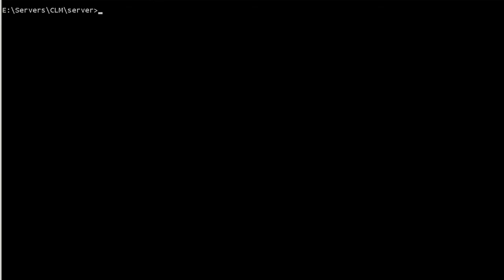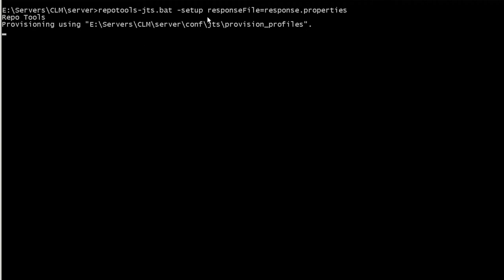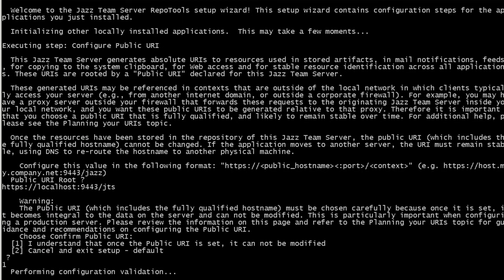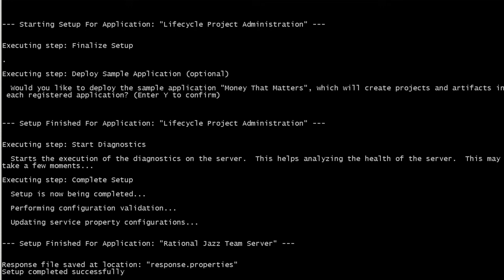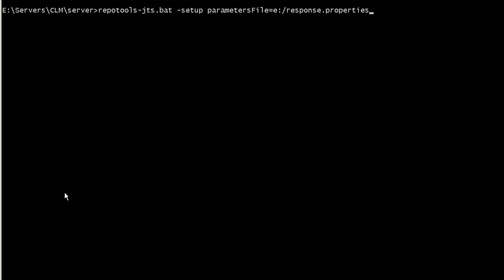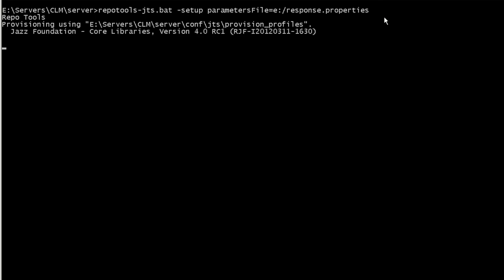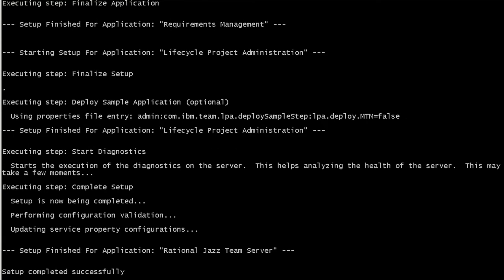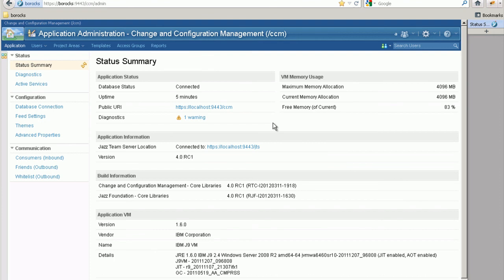CLM 2012 Beta - Scriptable setup for Jazz Team Server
In this demo, Bo Chulindra shows how you can run the Jazz Team Server setup from the command line, save all the configuration options and responses to a response file, then specify that response file in subsequent installations to run identical setups. This is useful for Rational Team Concert administrators who need to set up identical images many times.